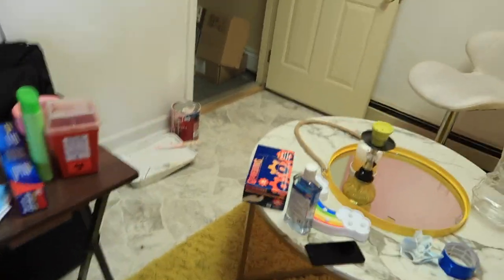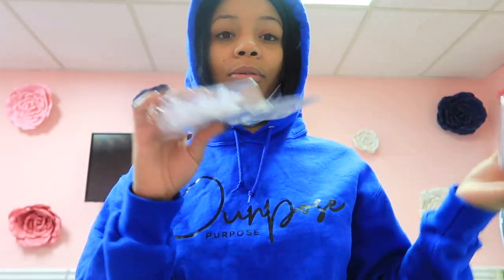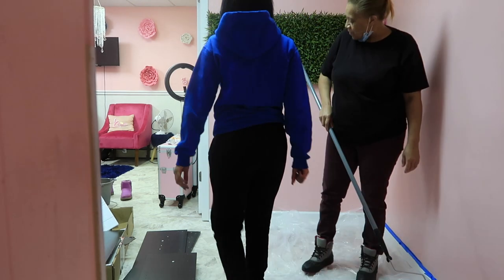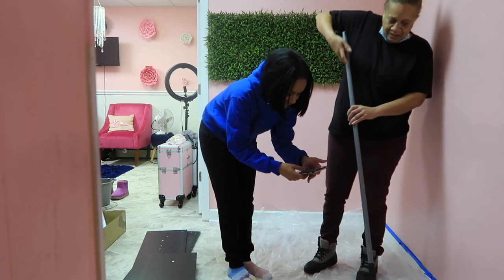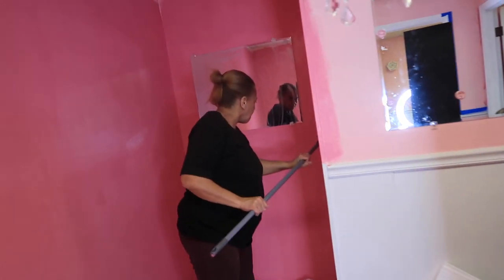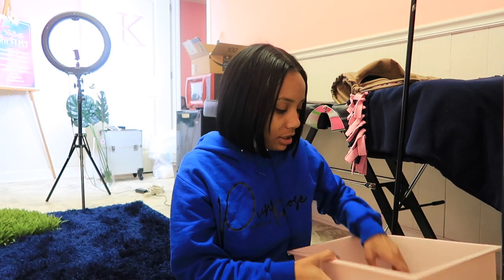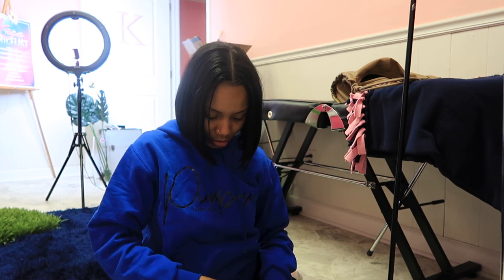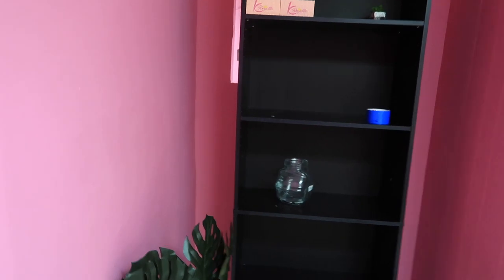LASH STUDIO MAKEOVER PART 2 | BUDGETING | DIY